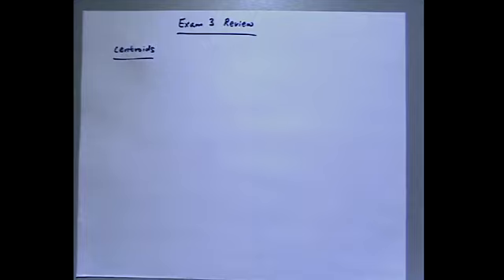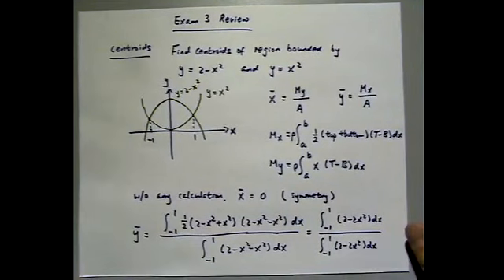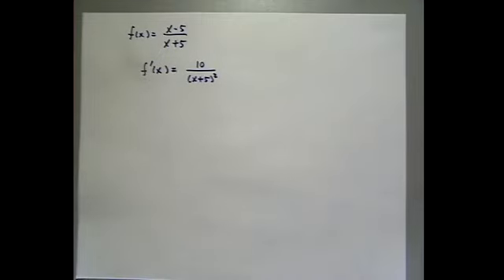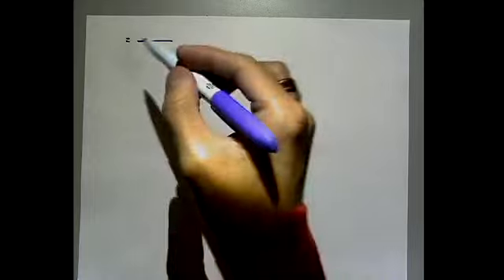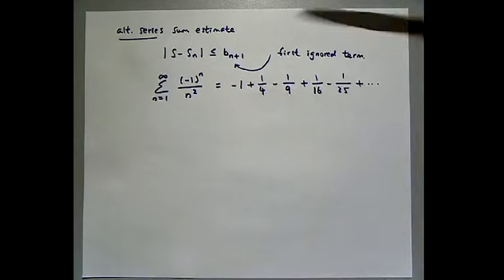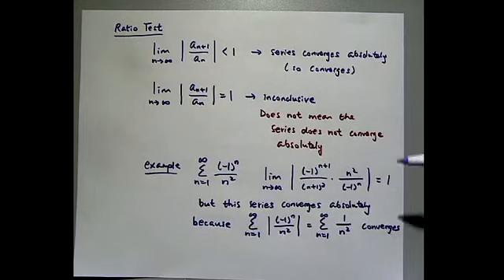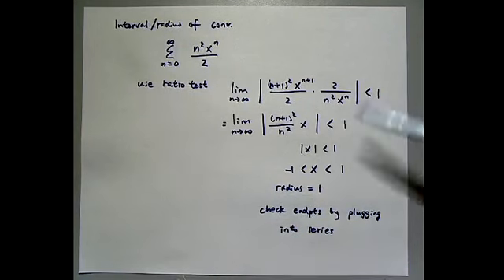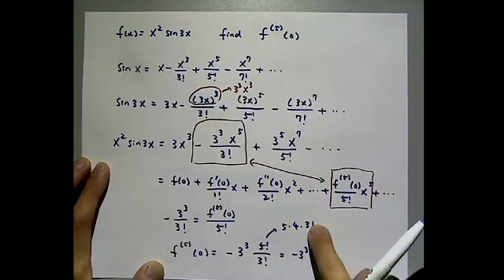MA 162 Calculus II Lecture 32